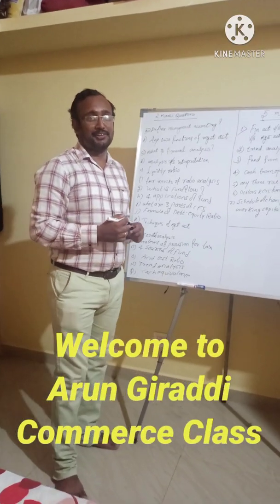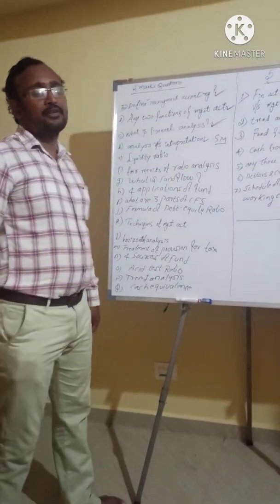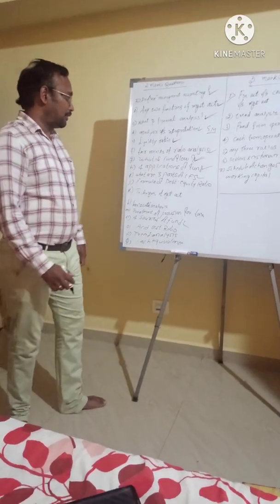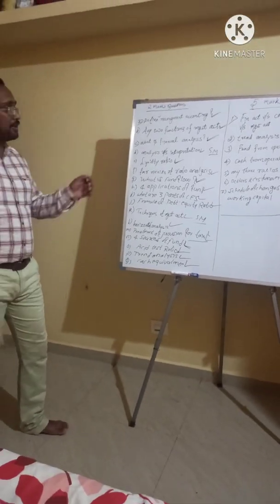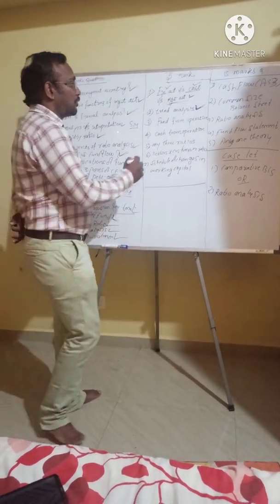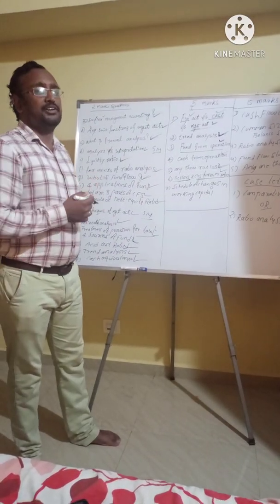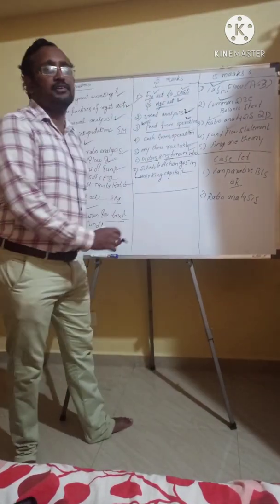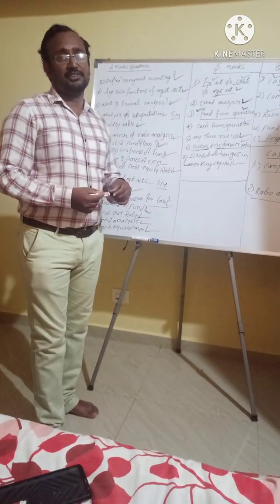Management Accounting subject overview 2 marks 5 marks 15 marks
In this vedeo I explained all questions which are repeated questions and important questions of previous years